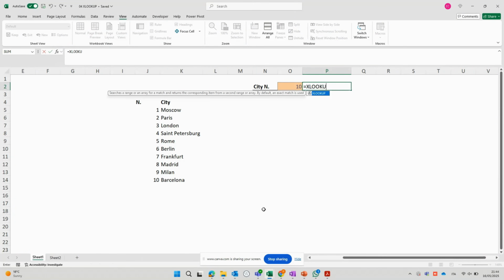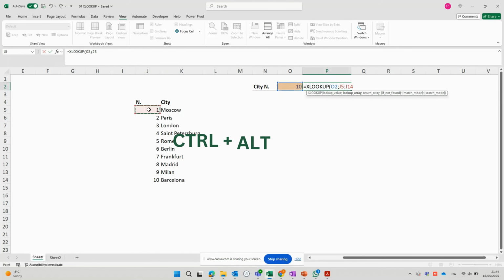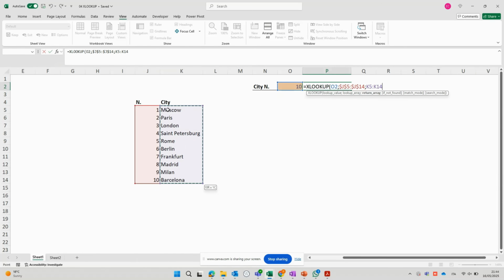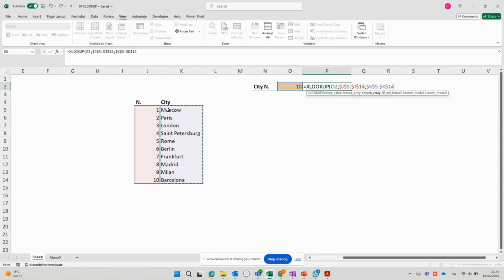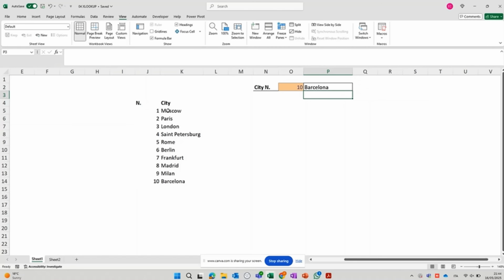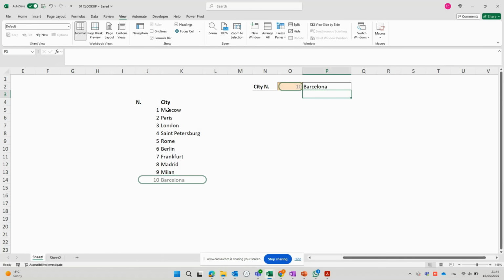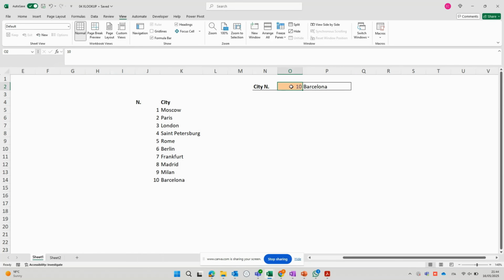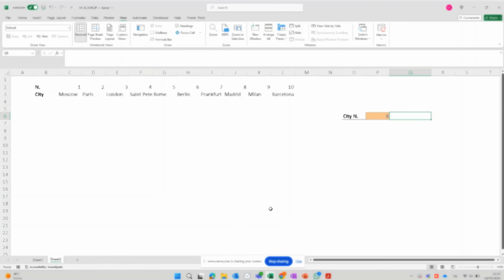XLOOKUP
VLOOKUP? HLOOKUP? Forget about those!
XLOOKUP is the ultimate way to retrieve data from a list, a table or a database. Check out how to do it.